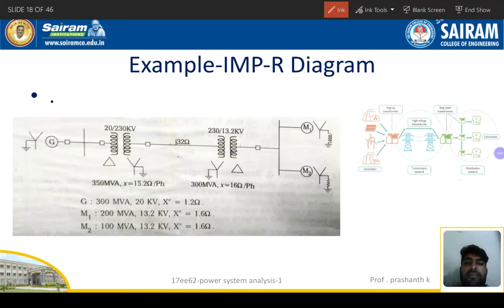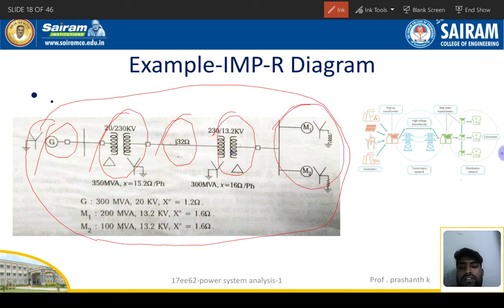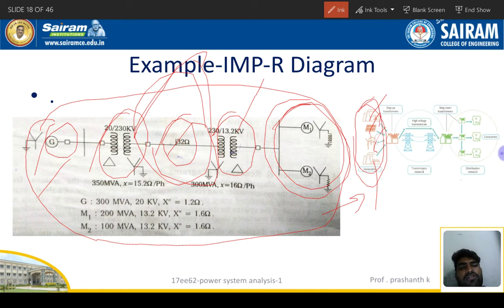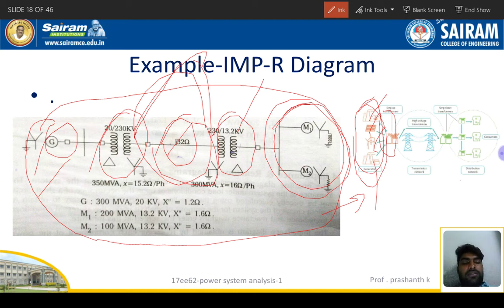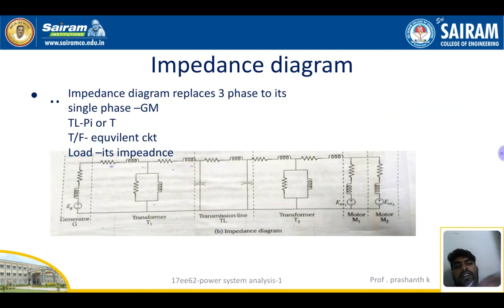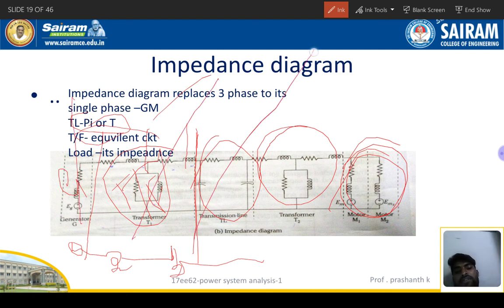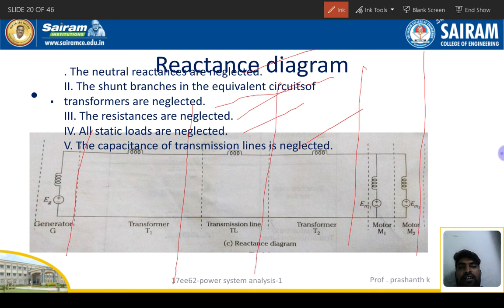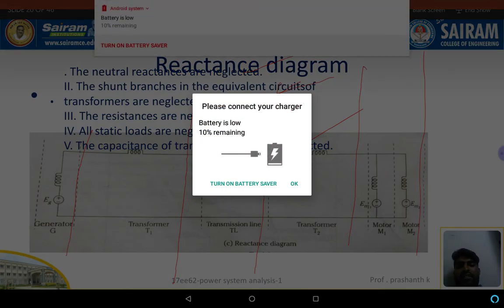Lecture video_17ee62_Module_1_impedance and reactance diagram example _Prashanth k